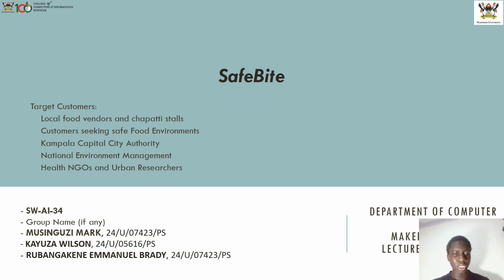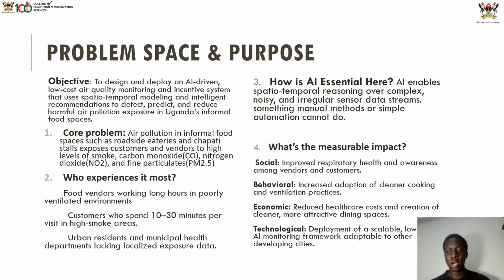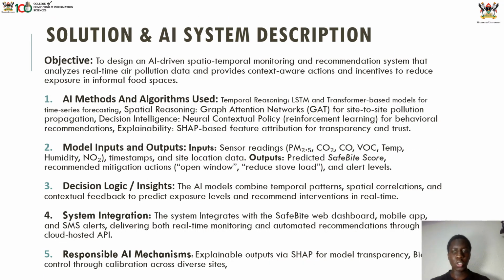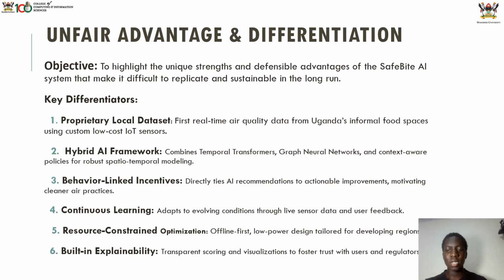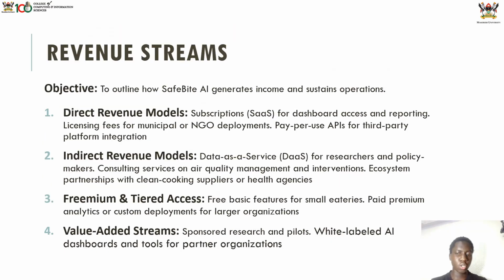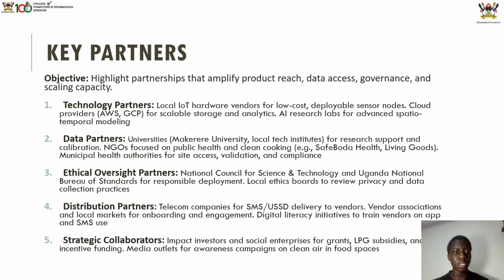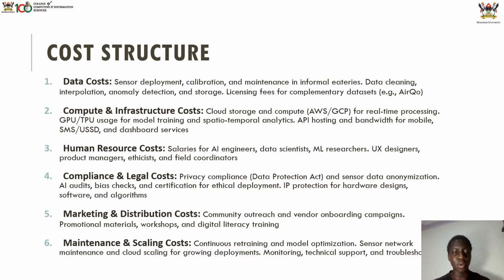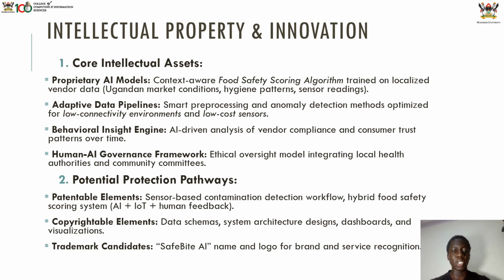SafeBite Ai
This video introduces SafeBite, an AI-driven system designed to monitor and improve air quality in Uganda’s informal food spaces. By combining low-cost sensor networks, spatio-temporal modeling, and behavior-linked incentives, SafeBite quantifies real-time exposure to pollutants like PM₂.₅, CO, and CO₂ and rewards vendors who maintain cleaner air.